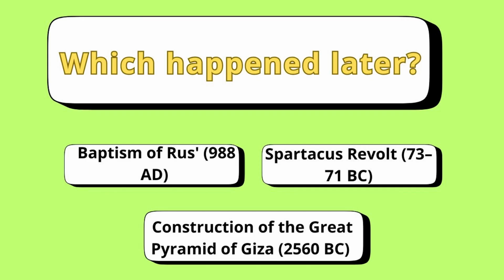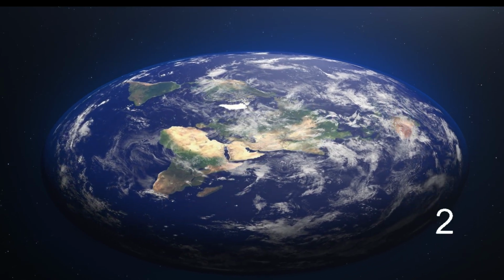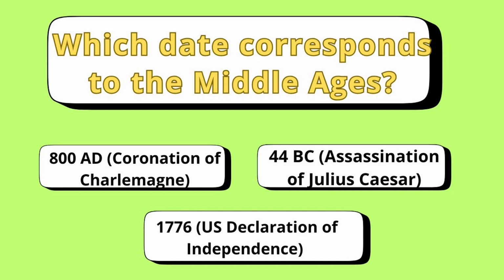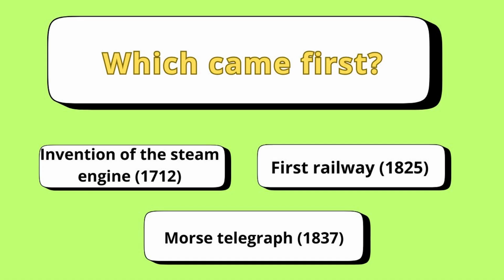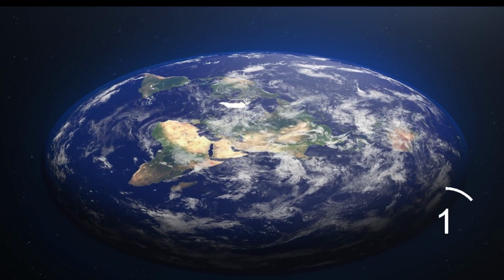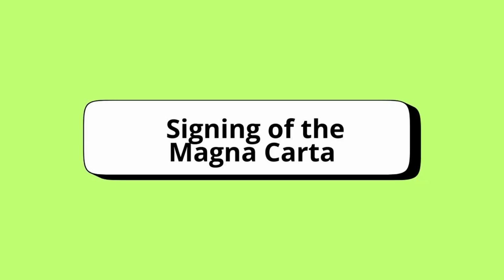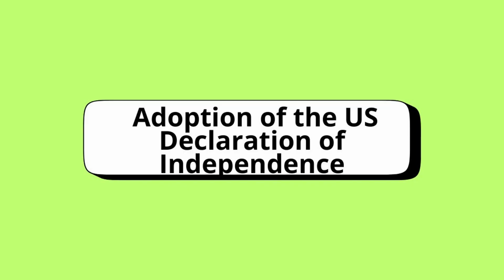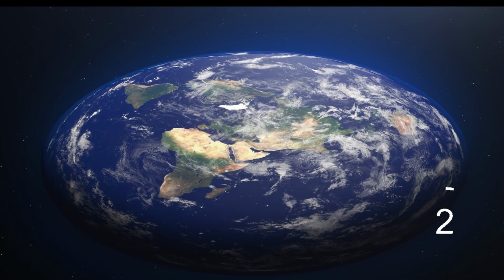Quiz: Guess the Correct Order of Time Events! Ready? 🚀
Test your knowledge and challenge your brain! Can you guess the correct order of these time events? Watch closely, think fast, and see if you can get them all right. Ready for the challenge? Let’s go! 🚀